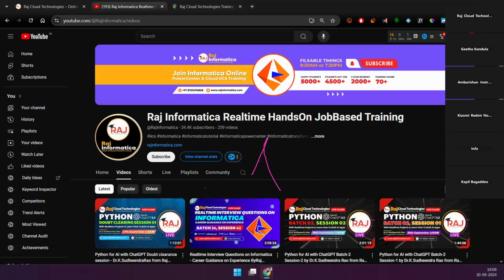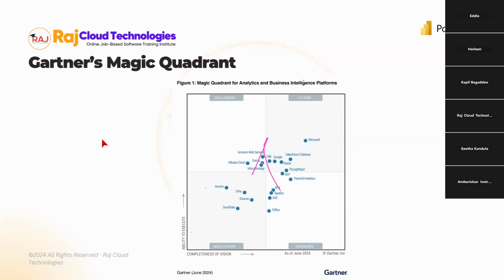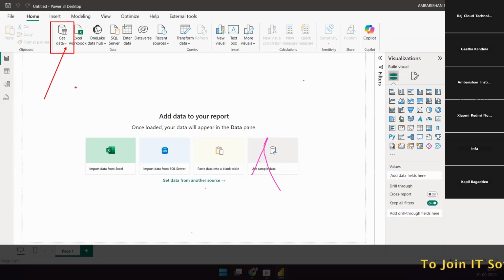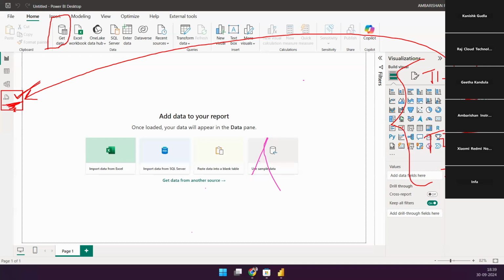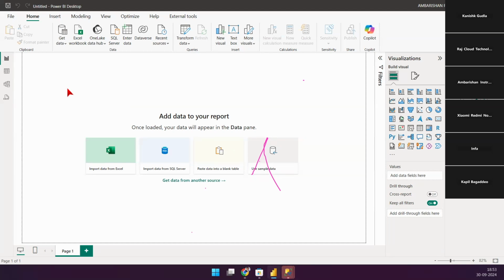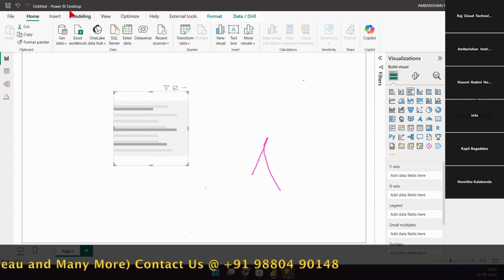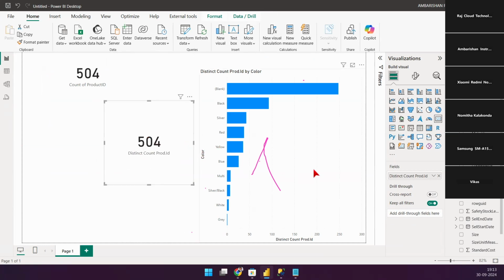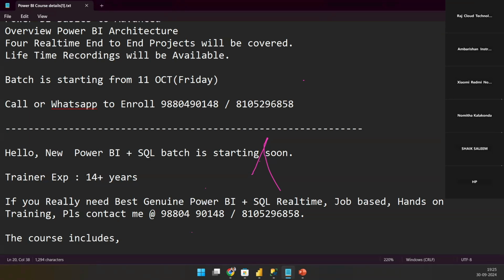Power BI Tutorial | Free Live Demo Session By Ambarishan From Raj Cloud Technologies | Fabric | SQL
1. This is a 4 Week Instructor led Online Course, 20 hours of assignment and 20 hours of project work
2. We have a 24x7 One-on-One LIVE Technical Support to help you with any problems you might face or any clarifications you may require during the course.
3. At the end of the training you will have to work on a project, based on which we will provide you a Grade and a Verifiable Certificate!